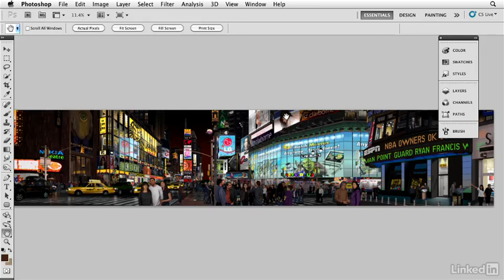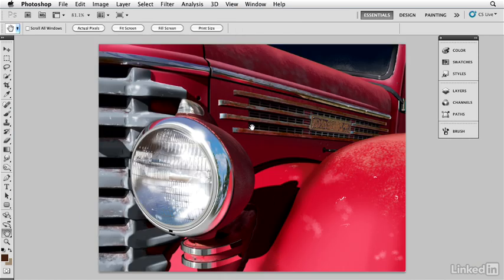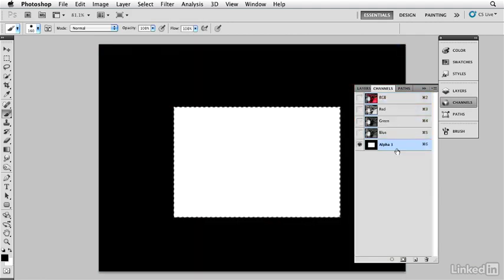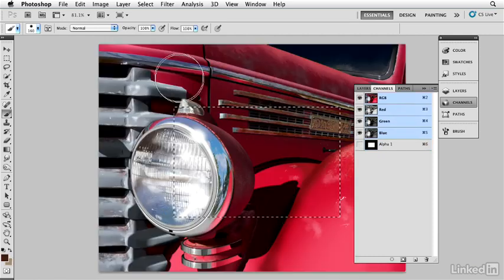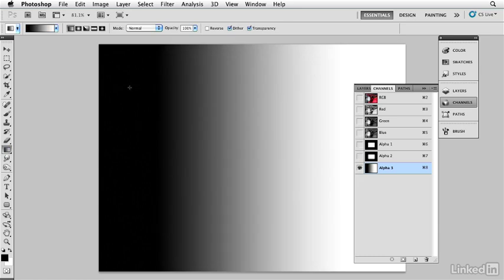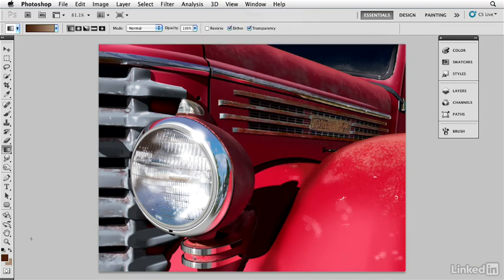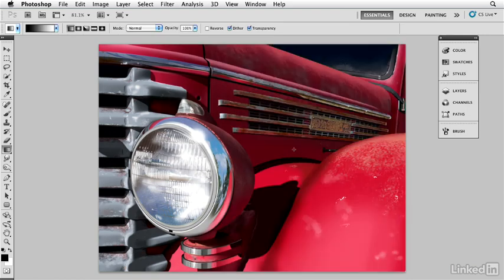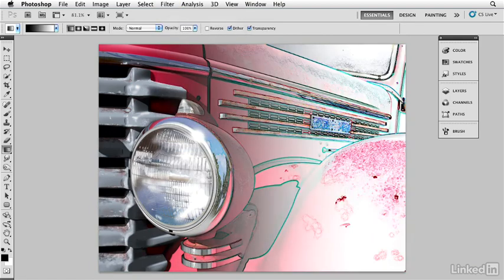77847 23 01 SC12 Explanation